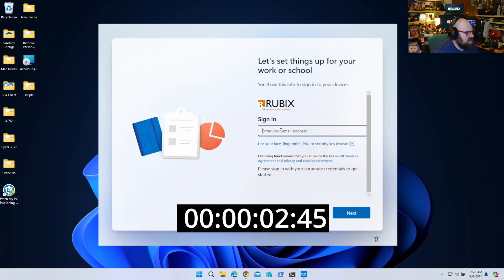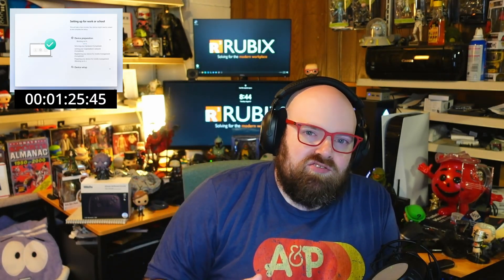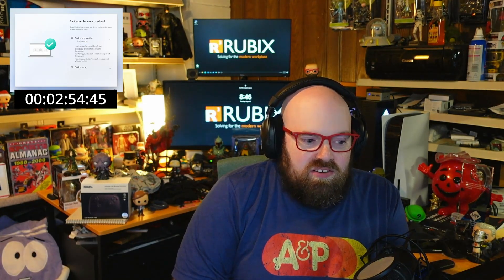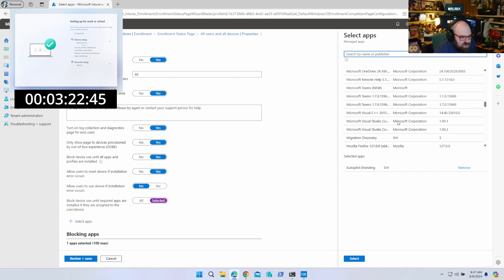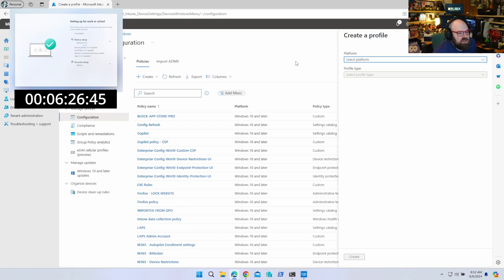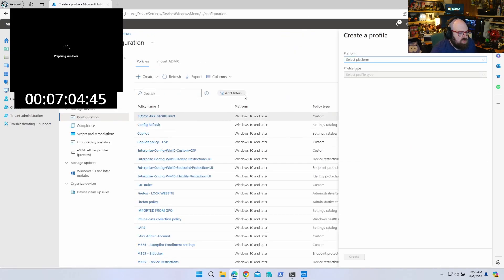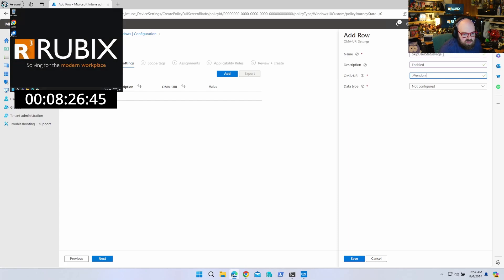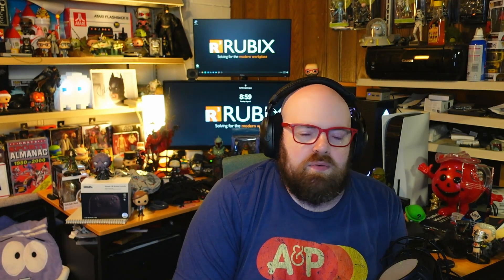How to speed up Autopilot deployment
I always get asked "Steve, what's with all the tacos and pop-tarts in your YouTube thumbnails?"

That I prefer not to answer.

The other question I get asked is "how do I speed up my Autopilot deployment?"

After being inspired by a post from fellow MVP Lewis Barry, here are the best practices to implement in Intune for giving users a speedy Autopilot deployment.

Policy from the video: ./Vendor/MSFT/DMClient/Provider/MS DM Server/FirstSyncStatus/SkipUserStatusPage

Chapters
0:00:00 Ant trap problems
0:01:41 How to speed up Autopilot?
0:02:05 Enrollment Status Page
0:04:11 Required apps
0:06:31 Encourage users to self-serve
0:07:47 Policies to help enrollment
0:08:42 Skip User account ESP section
0:10:42 8 minutes